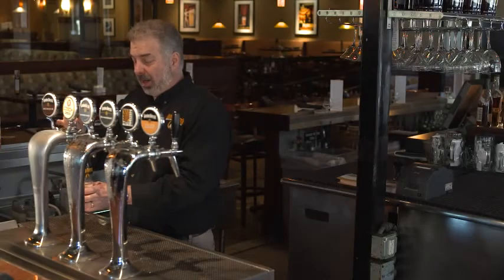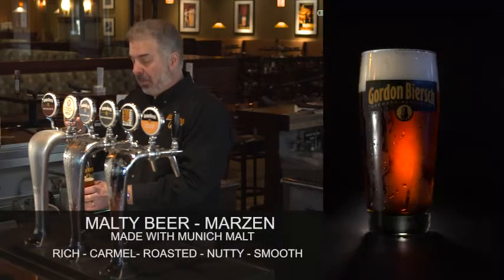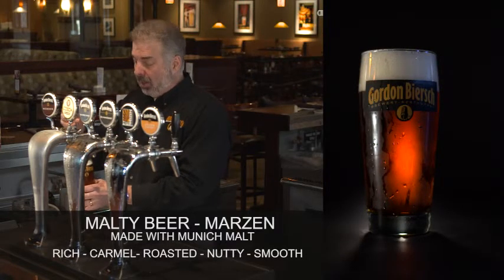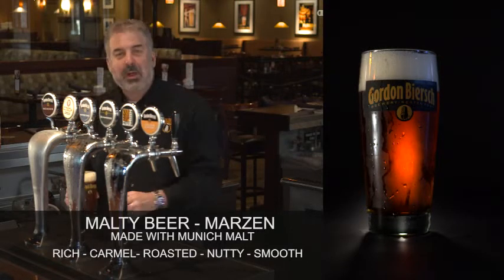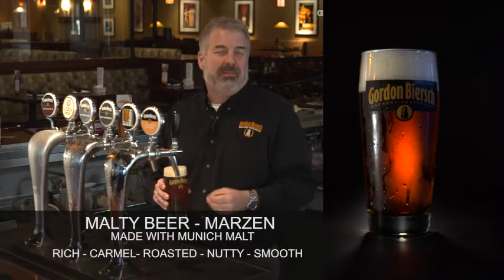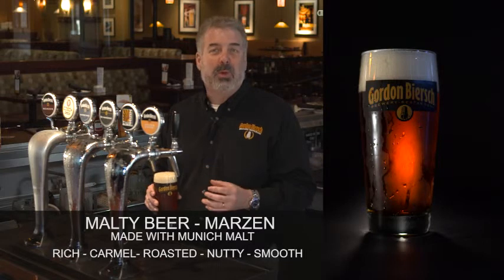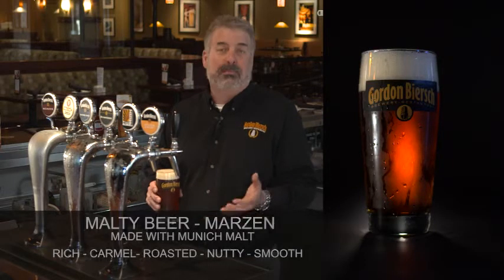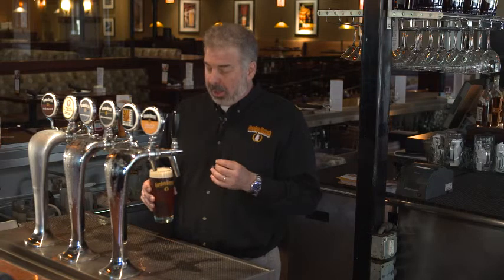GB ABT 05 Beer Styles 3 Malty Beer